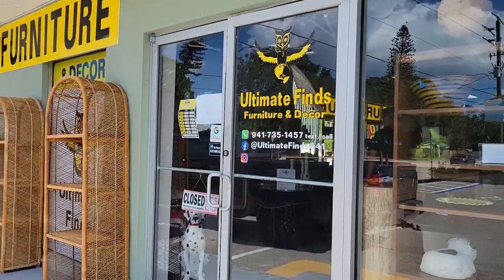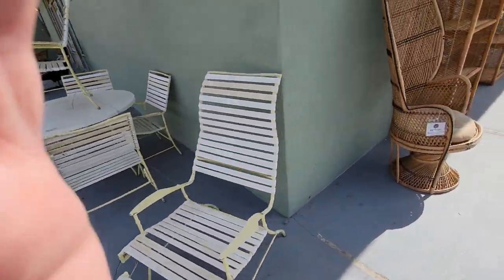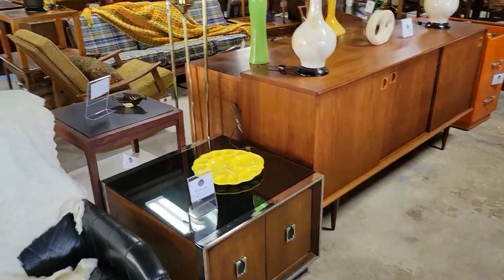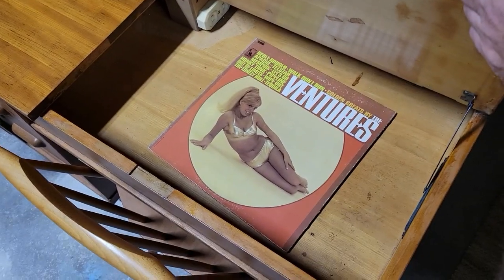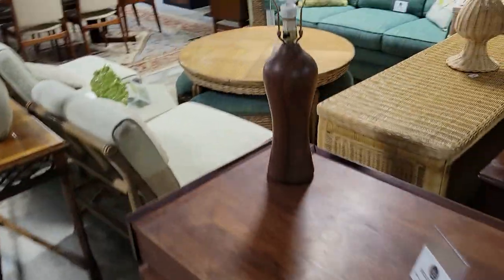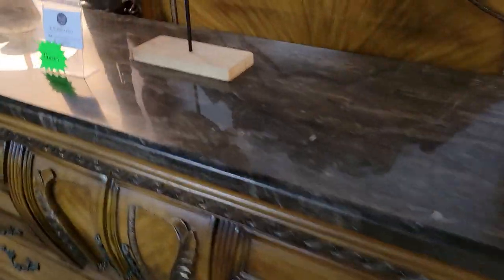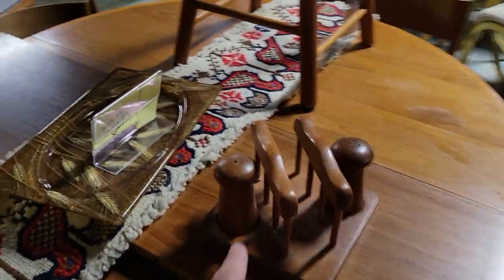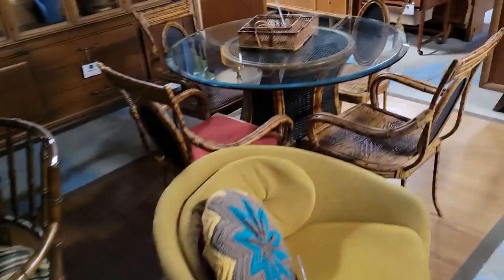Florida antique store finds #26" ULTIMATE FINDS ANTIQUE STORE" One of Sarasota's best-kept secrets!!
MID-CENTURY DANISH MODERN DECORE, AT ITS BEST!!!
I haven't seen this much of the real stuff in years!